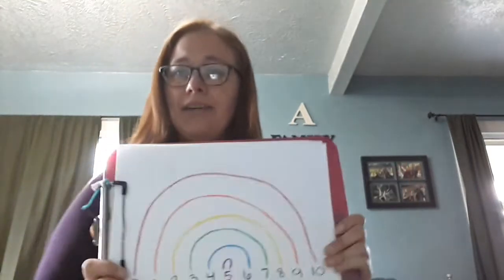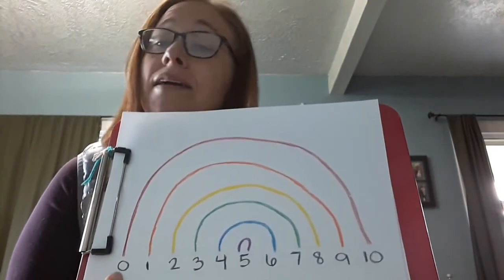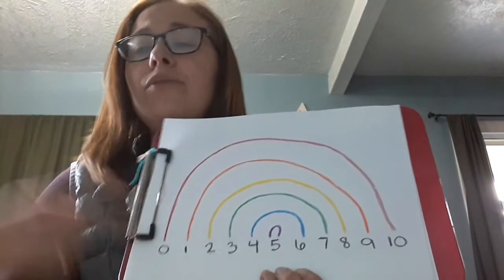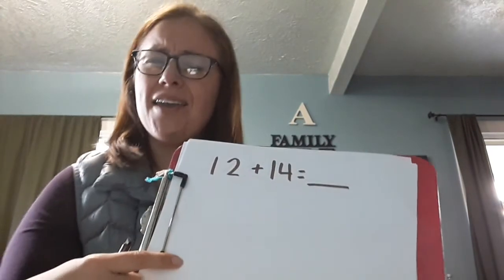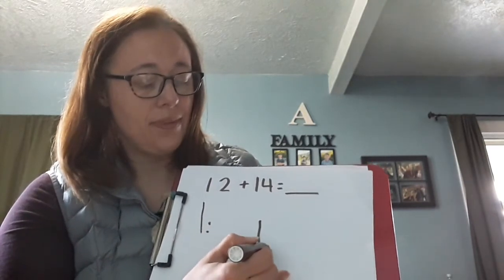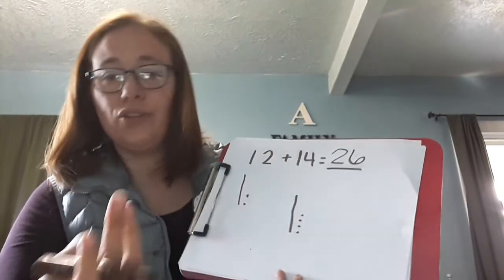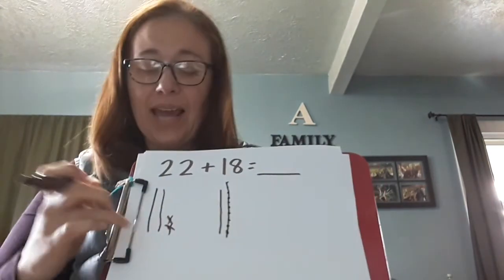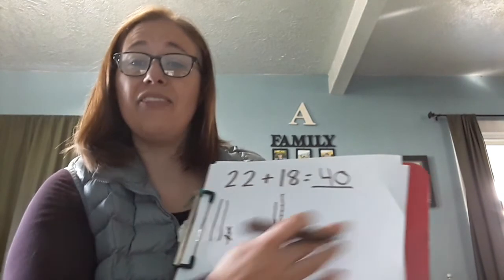Parent math explanations